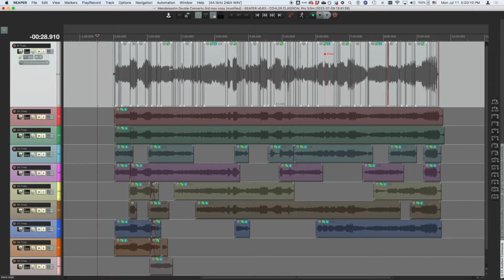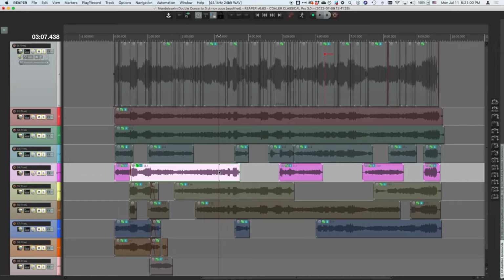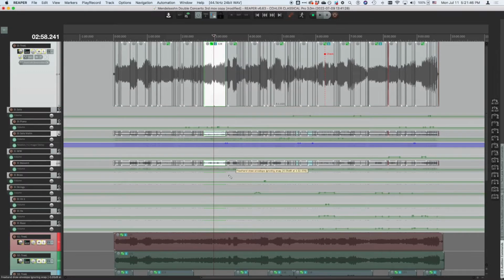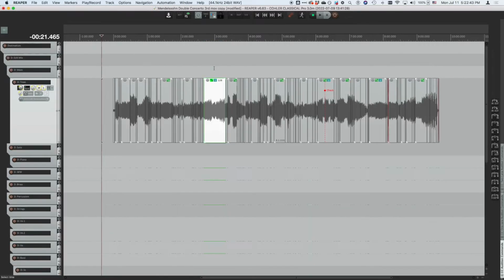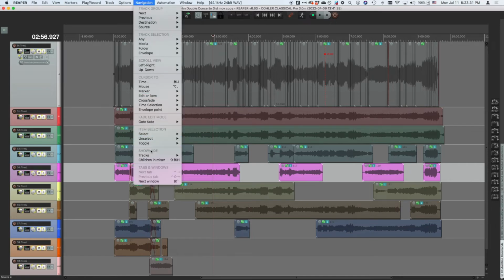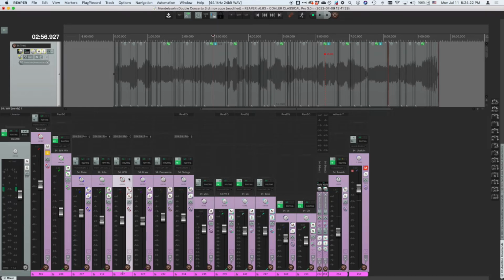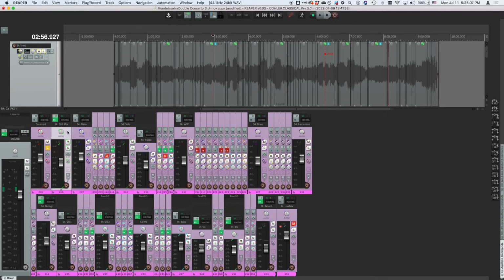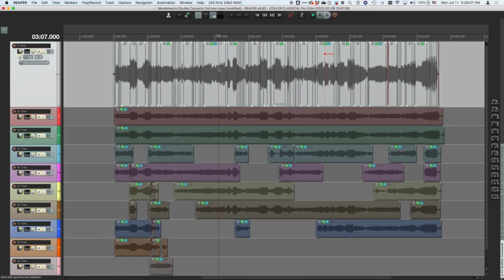Double-click in Cohler Classical - Classical Music Source-Destination 4-point Editing in REAPER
Double-click commands in Cohler Classical